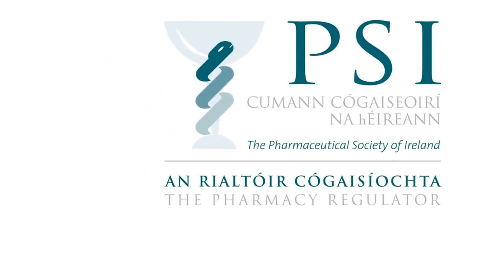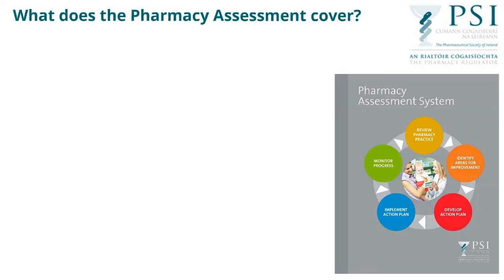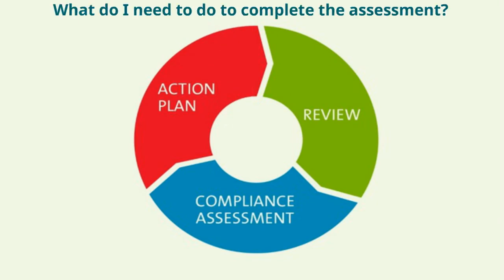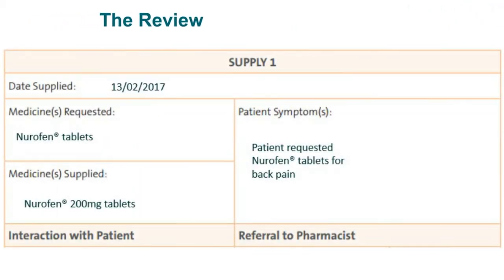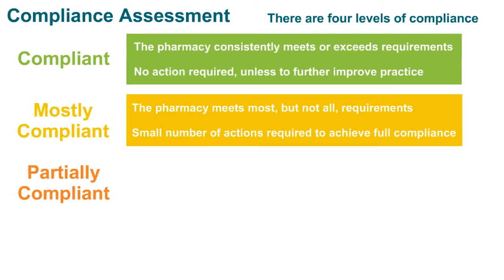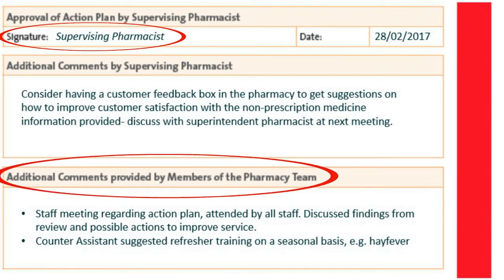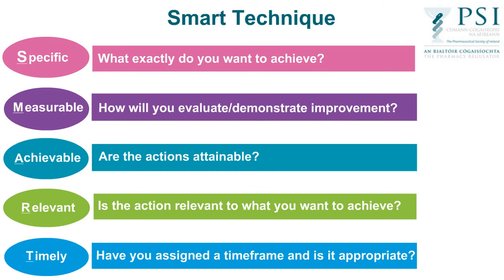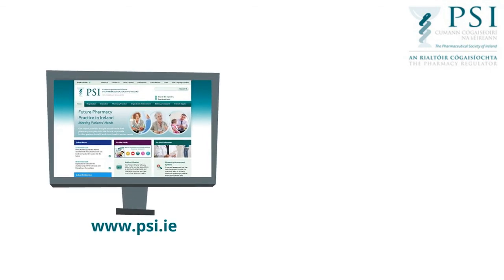Pharmacy Assessment System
The Pharmacy Assessment System is a practical tool to facilitate the supervising pharmacist, superintendent pharmacist and pharmacy owner(s), in conjunction with the pharmacy team, to critically review their pharmacy's practice, validate and record good practice and identify areas where improvements are required. Completion of the Assessment System will provide evidence, both to the public and to the PSI, of the commitment of all of the pharmacy team to ensuring patient safety and quality of care in providing services and treatment in compliance with statutory requirements, PSI guidance and good pharmacy practice.

This video will assist supervising pharmacists when filling out the Pharmacy Assessment System.